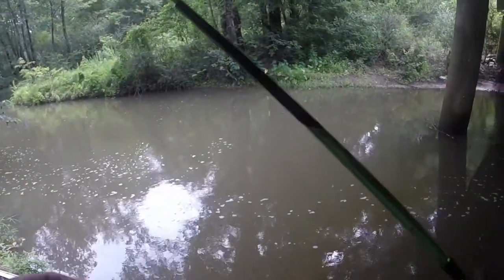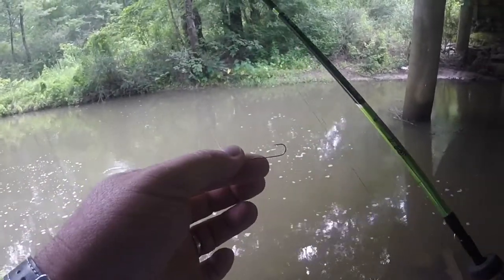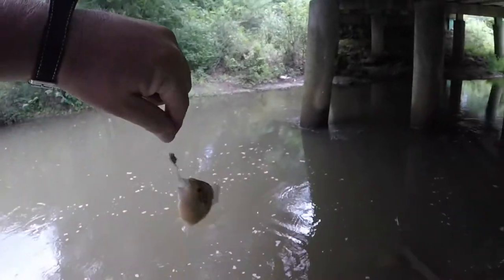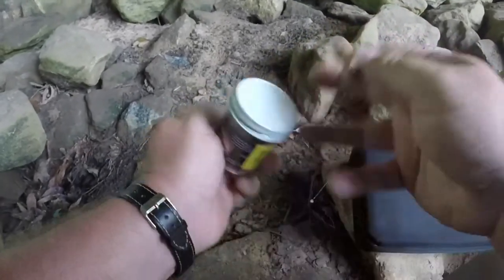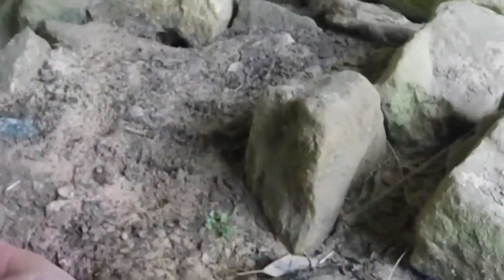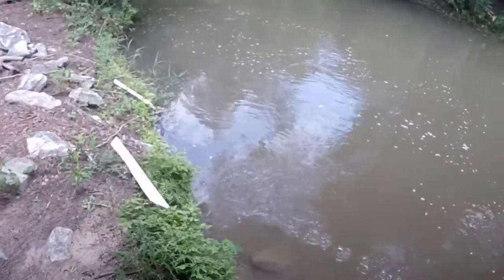Magic Products Crickets Creek Fishing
Creek Fishing with Magic Products Crickets to see if these preserved crickets in a jar work for bluegill and other panfish.

Until next time. get out there and cast your cares away!